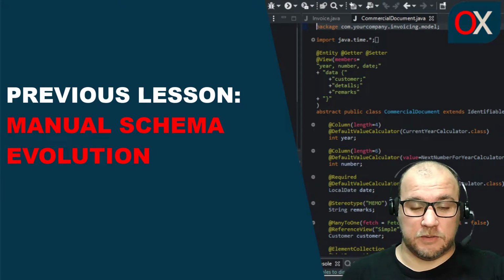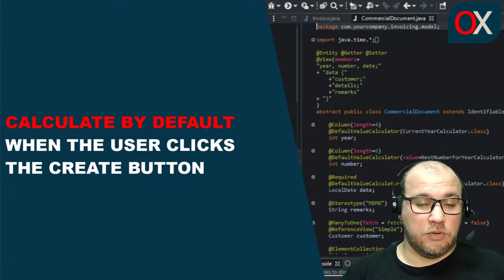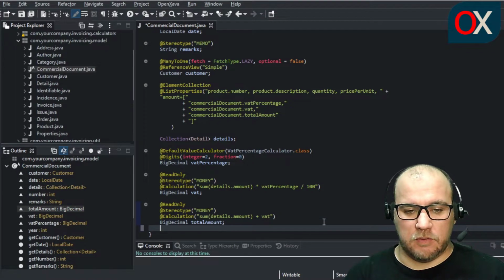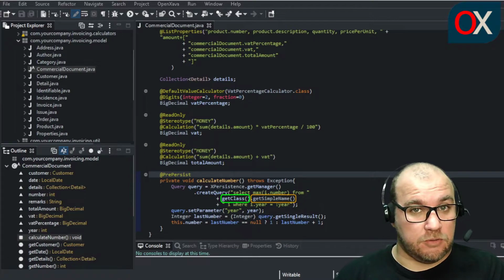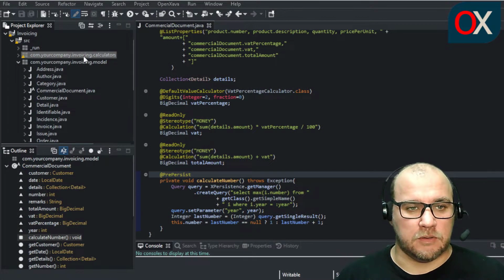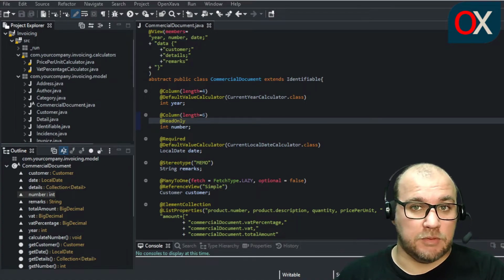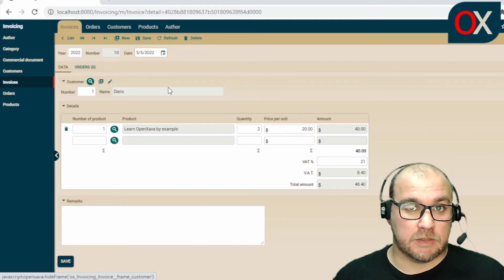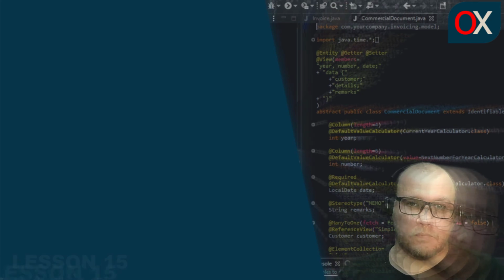[DEPRECATED][EN] OpenXava: Multi user default value calculation💻🔢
THIS VIDEO USES AN OLDER VERSION OF OPENXAVA. FOR THE LESSON WITH THE LATEST VERSION, GO

In this fifteenth lesson, we will see how to define properties and values applicable by default using JPA callback methods, something very useful if our application will be used in multi-user or massive access environments.